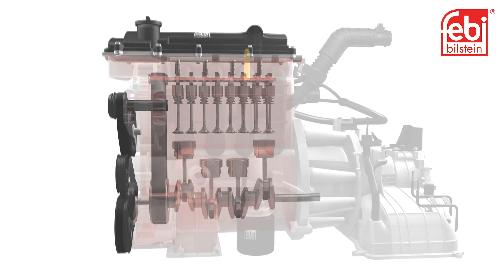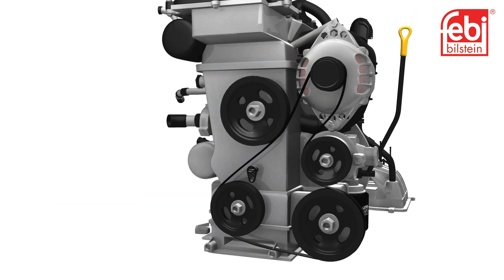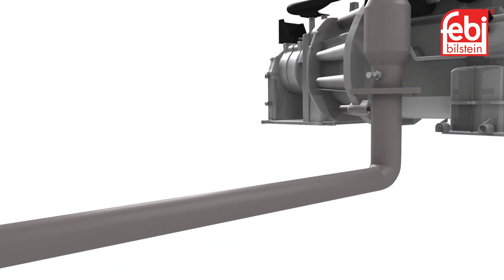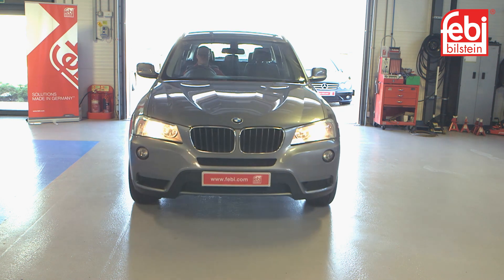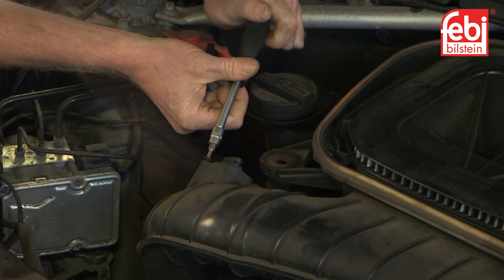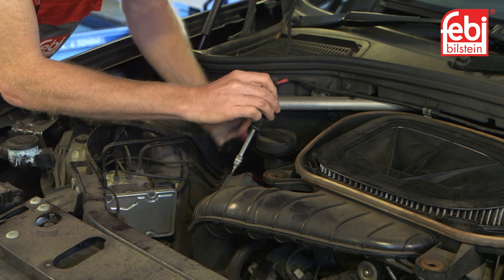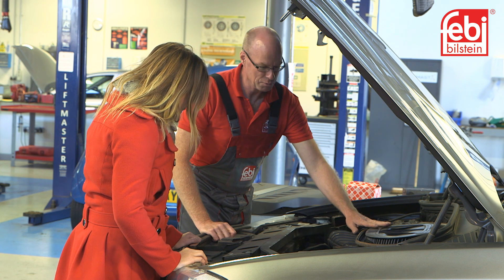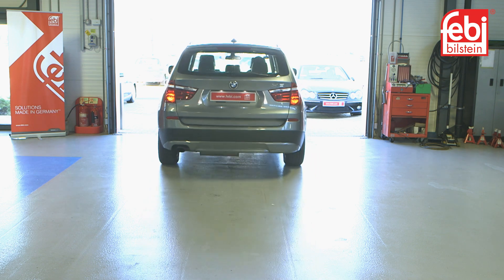[EN] Air to Air - Engine management.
In this video you travel through the engine, starting with the air mass meter, then going into the combustion chamber and out through the exhaust, featuring some of the common sensors and actuators of the engine management.